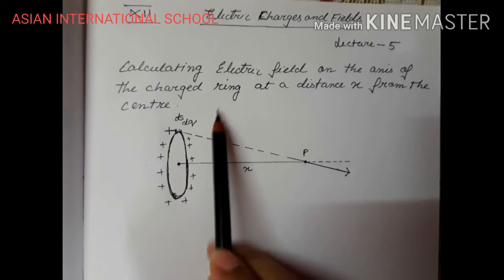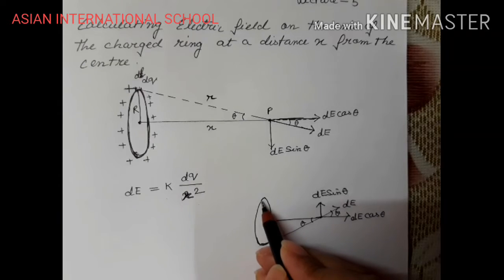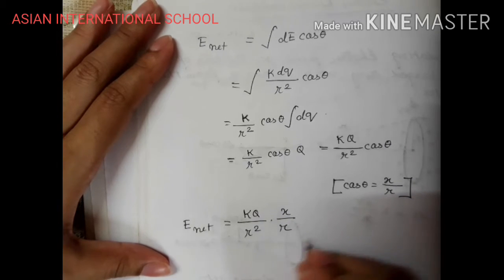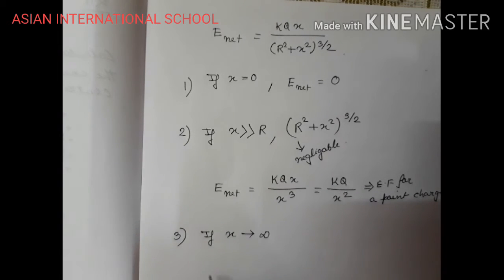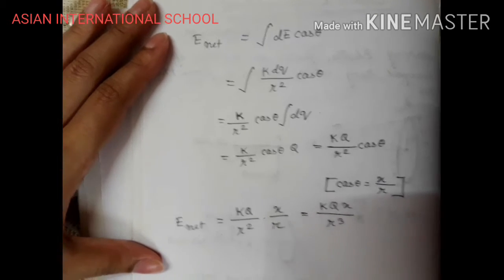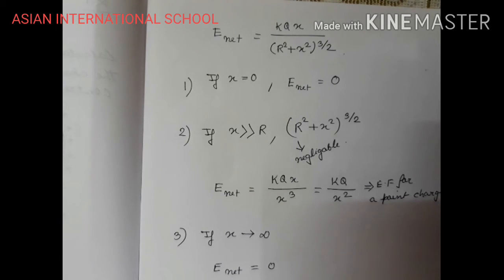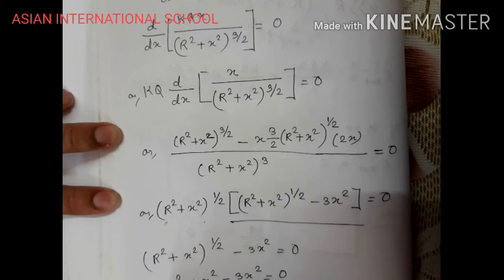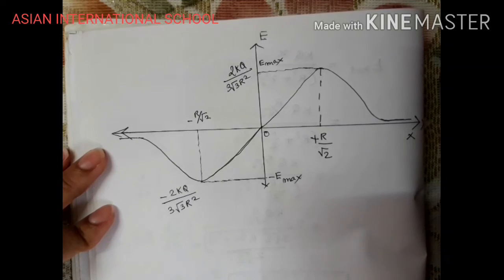Electrostatics class-Xll electric field for a circular ring video-5